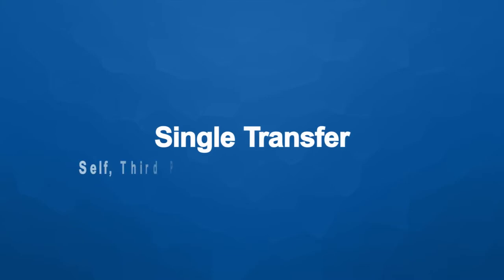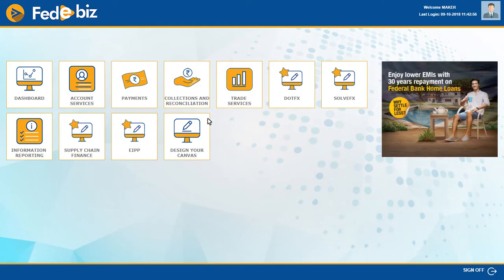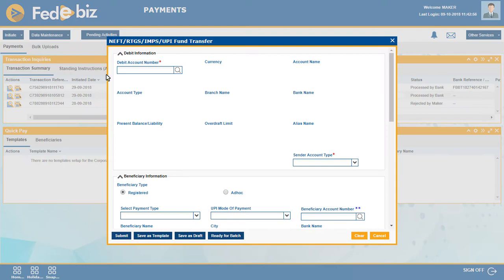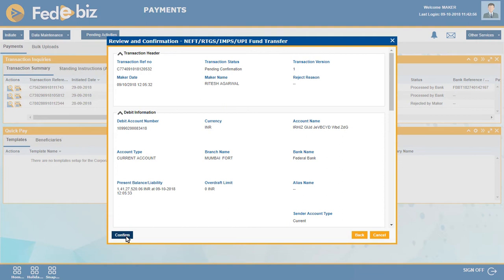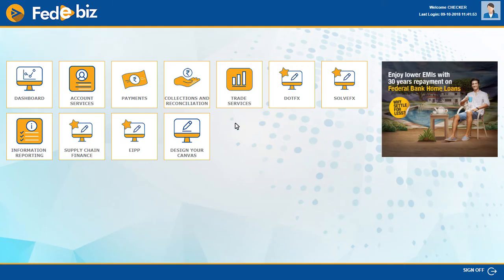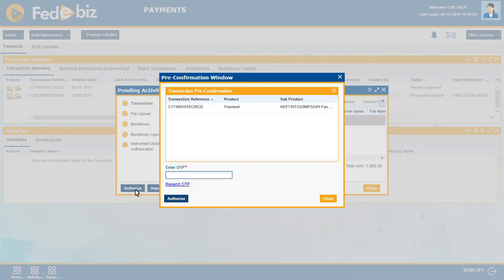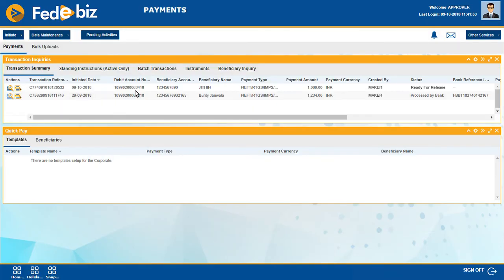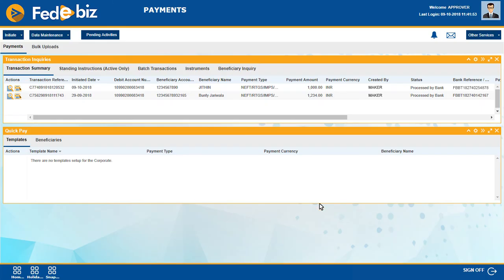Fed e Biz- Single Transfer | Self, Third Party and Domestic Fund Transfer (IFT/NEFT/RTGS/IMPS/UPI)